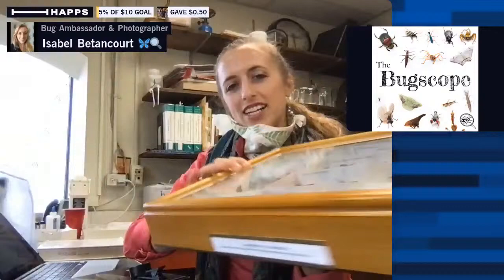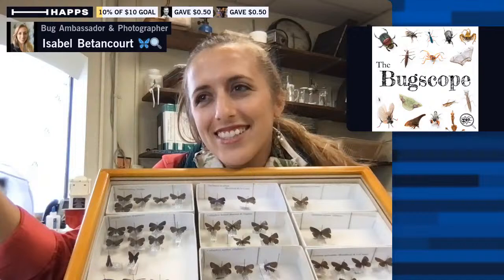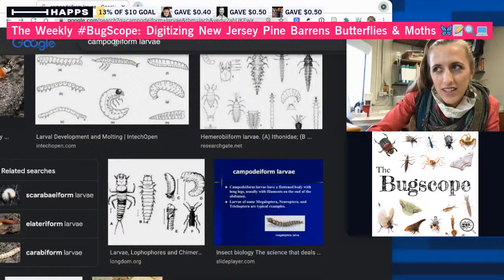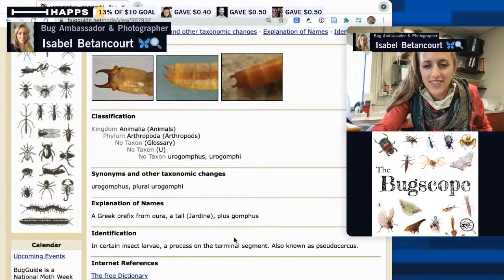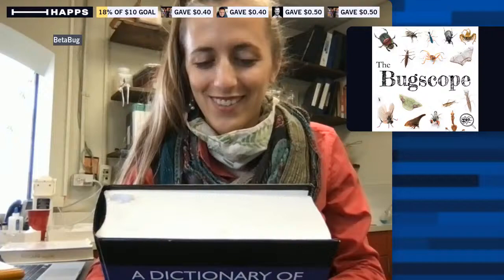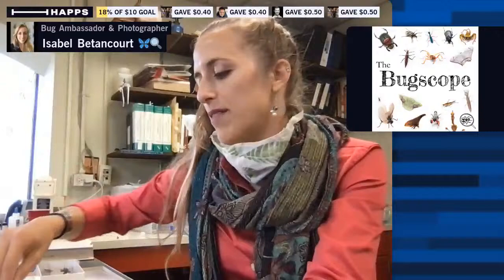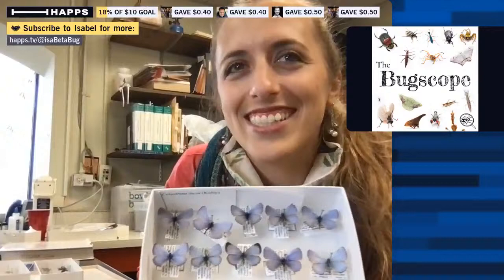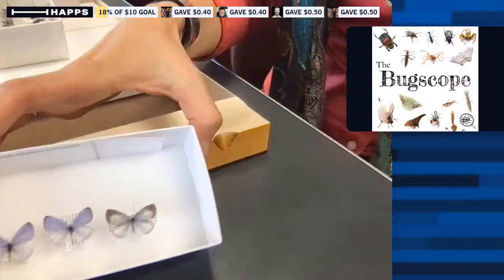The Weekly BugScope: Digitizing New Jersey Pine Barrens Butterflies & Moths 🦋📝🔍💻